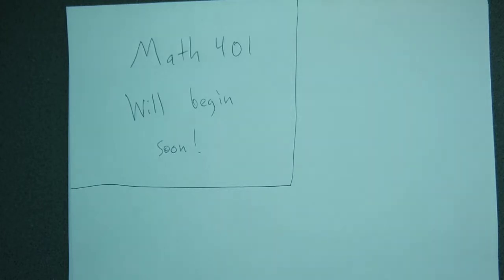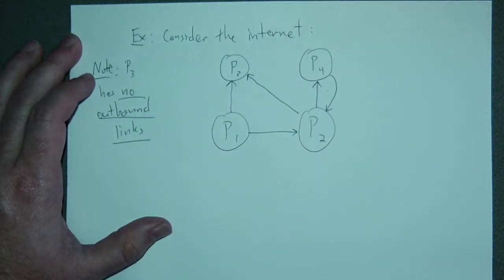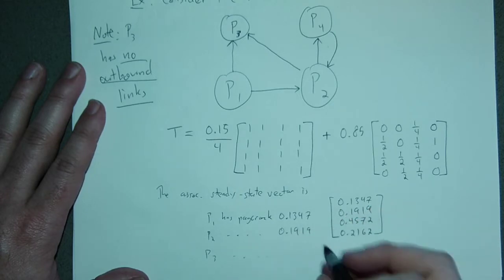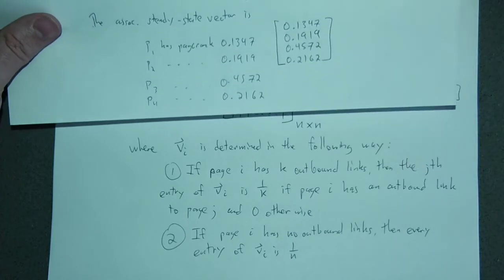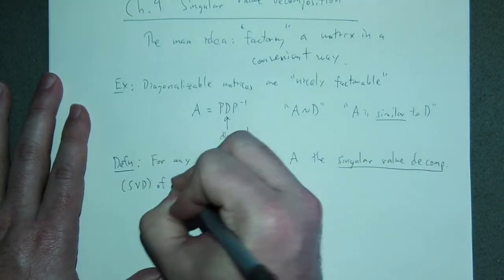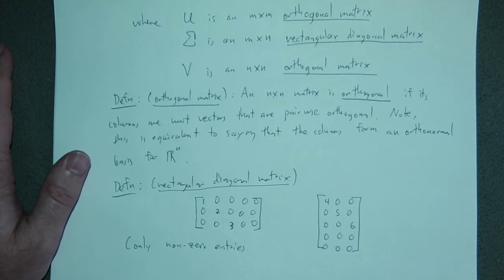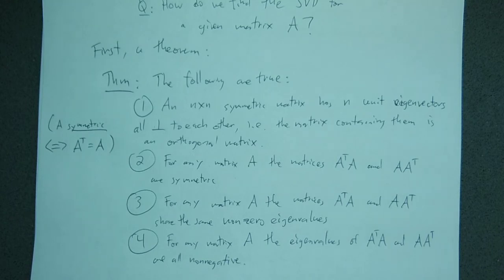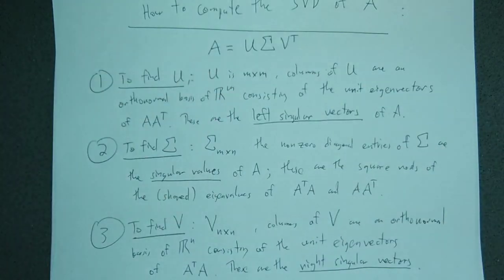Math 401 Online Lecture 2 - More Pagerank, some SVD